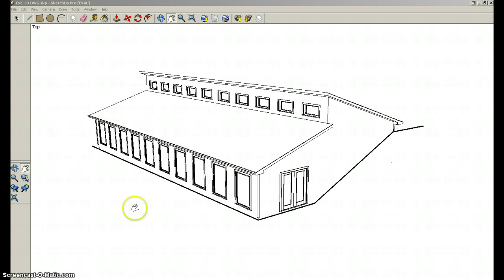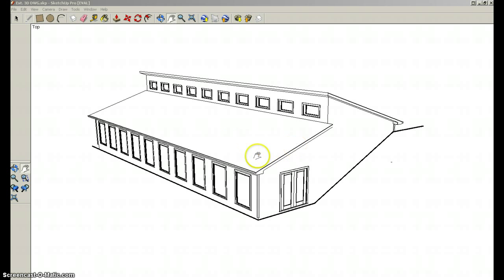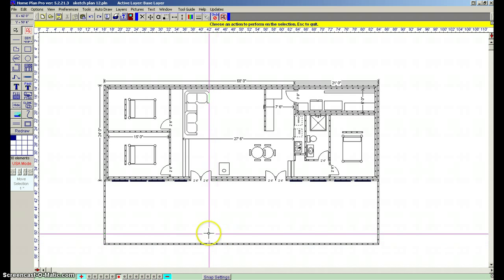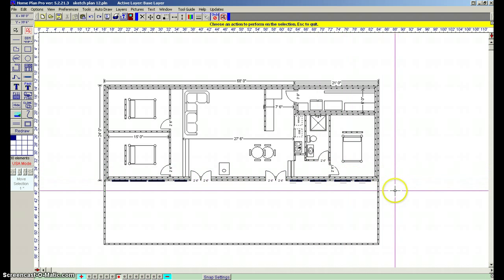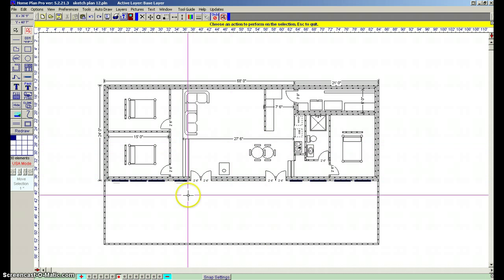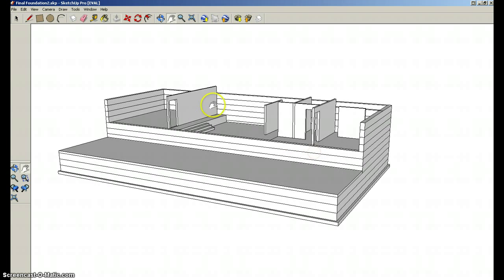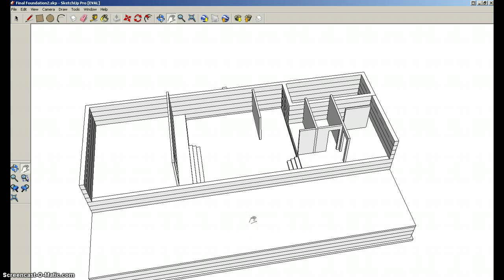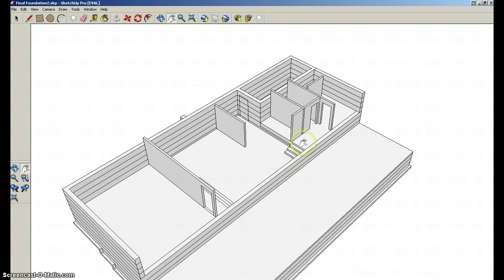Passive solar corridor design